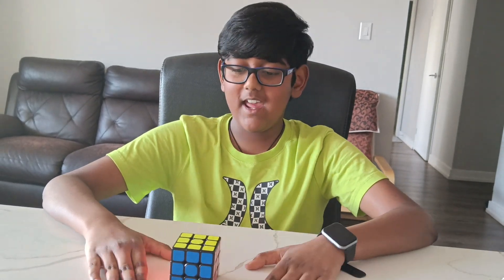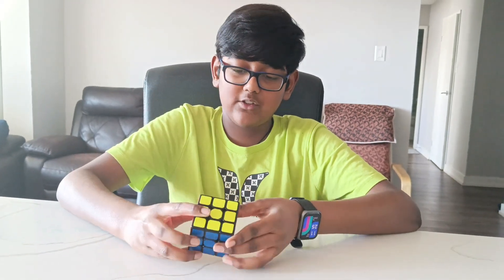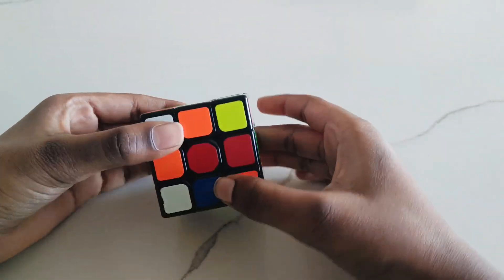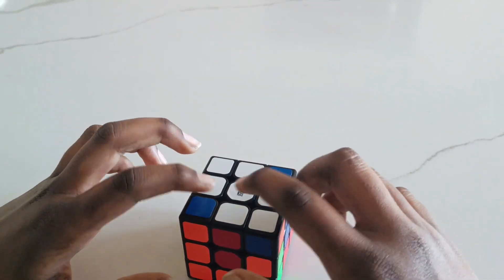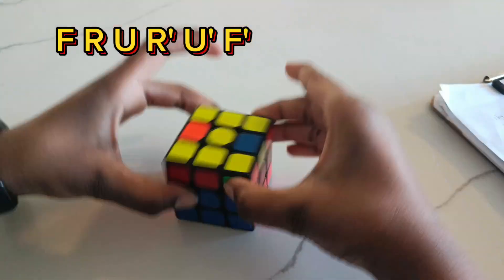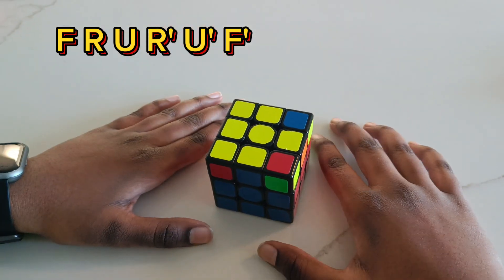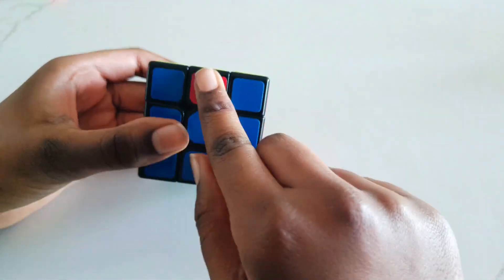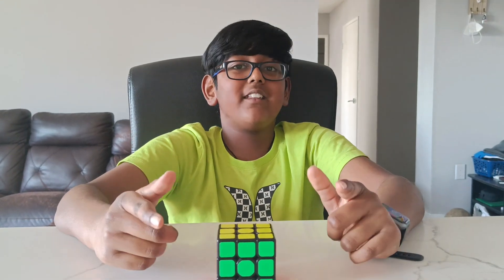How to solve 3*3 Rubik's cube in 4 simple formulas ||easy method